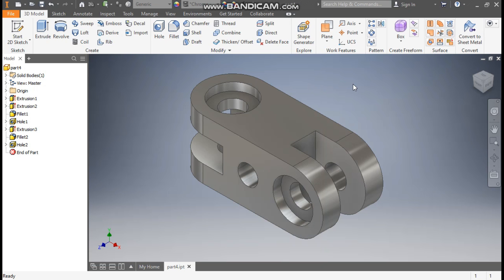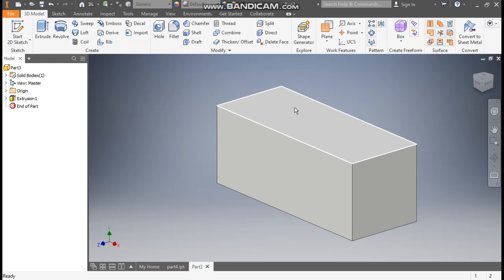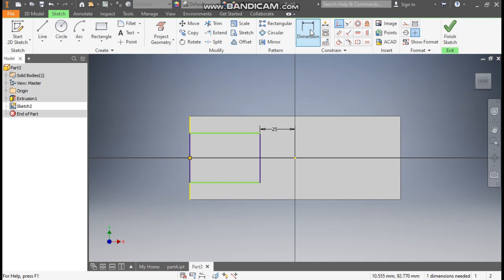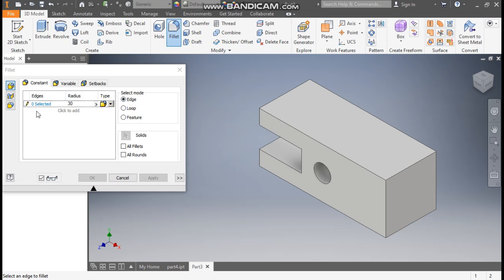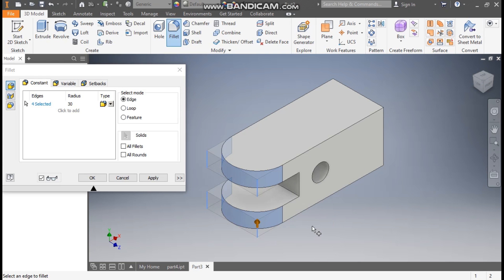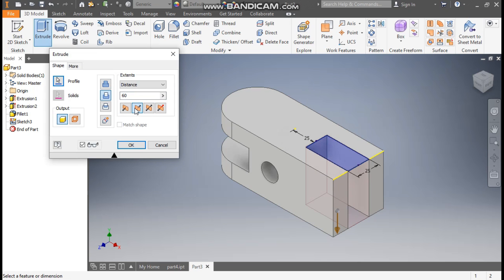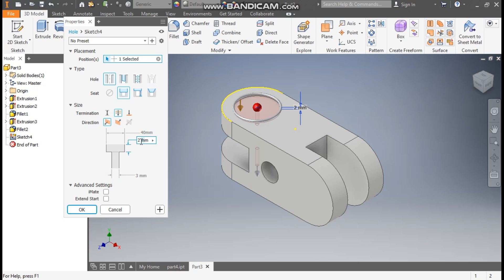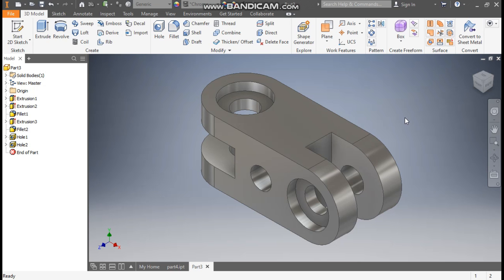Autodesk Inventor 3d drawing Tutorial #432 || Inventor Tutorials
directeditininventor,
derivefeatureininventor,
holein#autodeskinventor,
learning#autodeskinventor2023,
simulationin#autodeskinventor,
3dprinting#autodeskinventor,
inventor#autodesk101,
autocadinventor2020tutorial